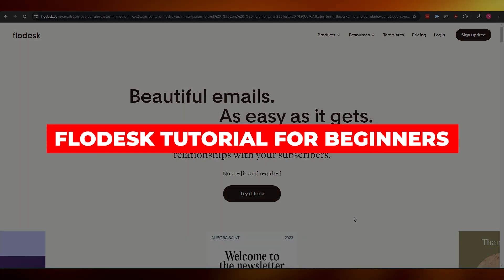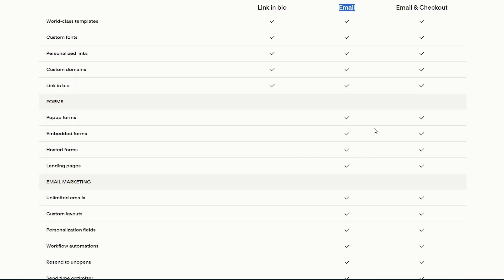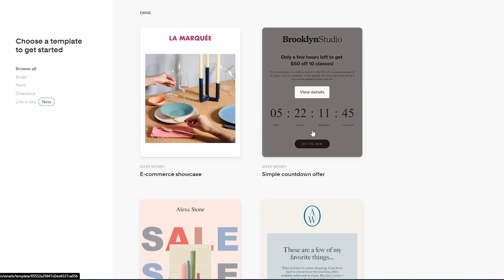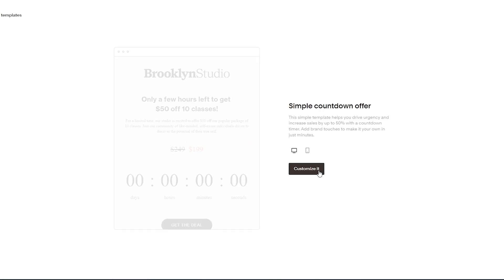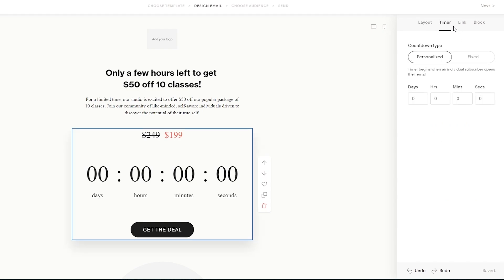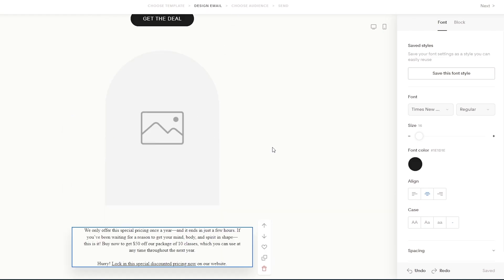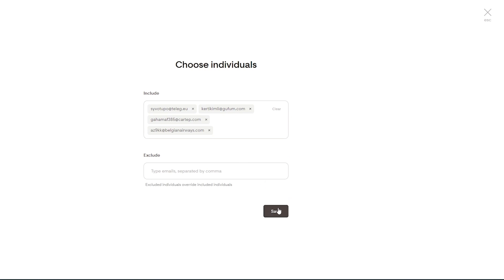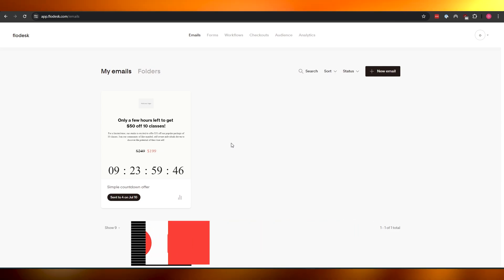How To Use Flodesk For Beginners 2025 (Email Marketing)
Flodesk is an intuitive email marketing platform designed for beginners looking to create visually appealing campaigns effortlessly. To get started, sign up for an account and explore the user-friendly dashboard. Begin by selecting a template that aligns with your brand's aesthetic; Flodesk offers a variety of customizable options.

Next, import your email list or create segments to target specific audiences. Craft your content using the drag-and-drop editor, ensuring to include compelling visuals and clear calls to action. Finally, schedule your emails or send them immediately, and utilize Flodesk's analytics tools to track performance and optimize future campaigns effectively.